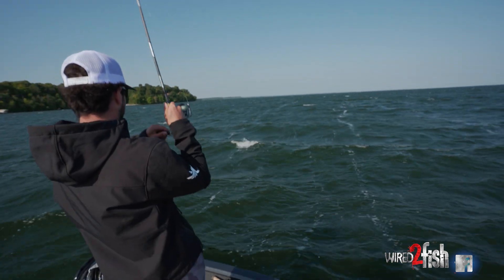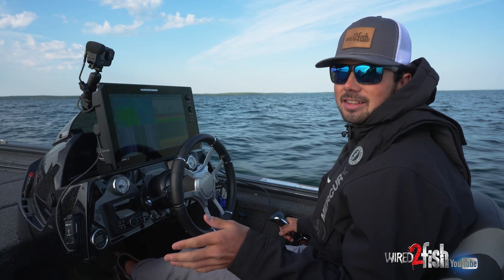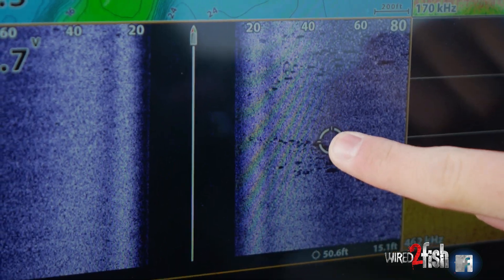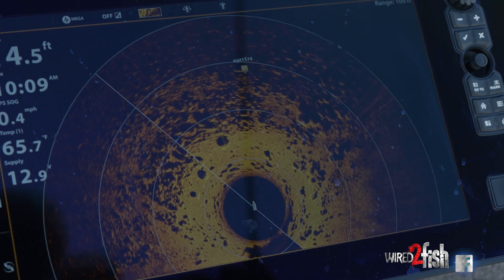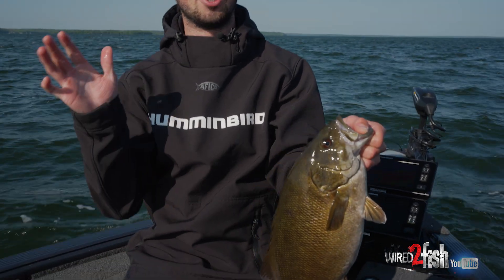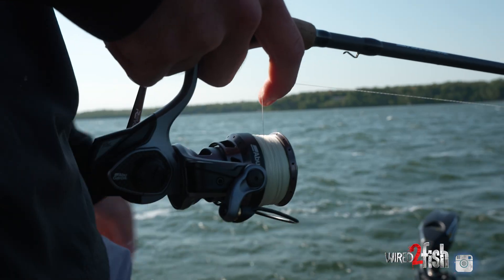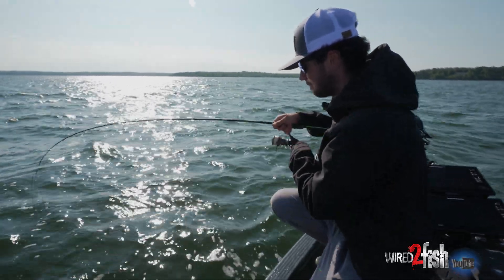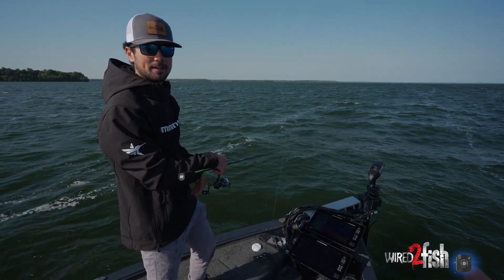Find and Catch Fall Smallmouth with Straight-Tail Plastics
Wired2fish’s Kobie Koenig braves heavy winds to target fall smallmouth bass congregated around isolated main lake rock piles. As the seasons transition, so do the behaviors of smallmouth, making it a prime time for anglers who know where to look and what tactics to employ. Koenig shares his process for finding and catching big fall smallmouth using his electronics and armed with a unique straight-tail plastic presentation.

• ROD - Abu Garcia Pro Series Spinning Rod, Avena 7'4" Medium: Buy at Bass Pro Shops
• REEL - Abu Garcia REVO SX SP30 Spinning Reel: Buy at Bass Pro Shops
• LINE (braided mainline) - Berkley Jordan Lee X9 Braided Line Flame Green, 10-pound: Buy at Tackle Warehouse
• LINE (fluorocarbon leader) - Berkley 100% Fluorocarbon, 10-pound: Buy at Bass Pro Shops
• HOODIE - AFTCO Reaper Windproof Pullover: Buy at Tackle Warehouse
*Additional gear links at the bottom.

HOW TO FIND SMALLMOUTH BASS IN THE FALL
Koenig begins his day following a cold front, with water temperatures plummeting, signaling the bass to start their pre-winter feeding frenzy. However, this sudden change often shocks the fish, necessitating a slow, methodical approach from anglers. The key, Koenig reveals, lies in locating isolated rock piles, especially larger boulders, within offshore structures. These areas provide the perfect wintering area for smallmouth bass in colder conditions. He meticulously scans structure using side imaging and drops waypoints on promising spots.

HOW TO CATCH FALL SMALLMOUTH WITH STRAIGHT-TAIL PLASTICS
Koenig demonstrates the effectiveness of moping for bass using minnow-imitating plastics, which mimic a wide variety of baitfish. The real magic happens when these lures hover around the rocks. Koenig emphasizes patience, detailing how subtle movements or a perfectly timed pause can make all the difference.

ROD SETUP FOR DAMIKI RIGGING
Koenig prefers a longer rod when Damiki rigging, specifically a 7’2″ or longer medium power setup, explaining how it improves bait control and helps slow the presentation. More hang time can be essential in cold water when bass are more lethargic. He pairs his 3000-size reel with a 15-pound braided mainline to a 10-pound fluorocarbon leader, optimizing sensitivity and strength.

HOW TO MANAGE YOUR SPINNING REEL DRAG
Koenig concludes with advice on managing spinning reel drag. He stresses the importance of adjusting the drag during the catch, especially when the fish suddenly dives or leaps. He keeps his drag tight to drive bigger gauge hooks home, then manually gives the fish some line during close-quarter boat side surges and jumps.

ELECTRONICS & BOAT (retail links)
• TROLLING MOTOR - Minn Kota Ultrex QUEST: Check out at Minn Kota
• FISH FINDERS (bow stack) - Humminbird APEX 13 MEGA SI+ Fishfinder/Chartplotter: Buy at Bass Pro Shops
• FISH FINDER (console) - Humminbird APEX 16 CHIRP MEGA SI+: Buy at Bass Pro Shops
• 360 SONAR - Humminbird MEGA 360 Imaging: Buy at Bass Pro Shops
• LIVE SONAR - Humminbird MEGA Live Imaging Transducer: Buy at Bass Pro Shops
• MAPPING - Humminbird LakeMaster Premium VX Digital Map Chart Card (Great Lakes): Buy at Bass Pro Shops